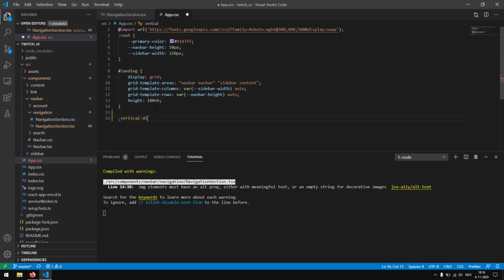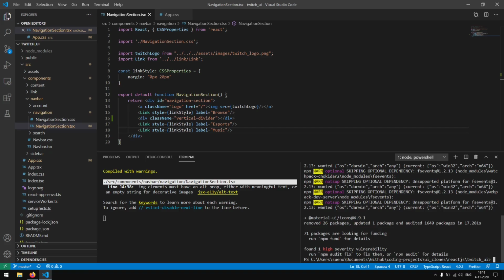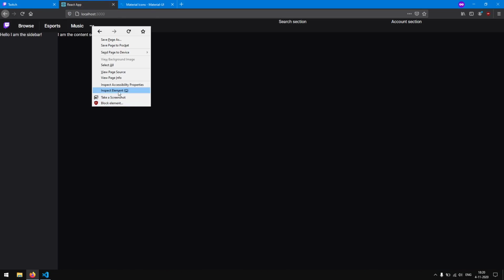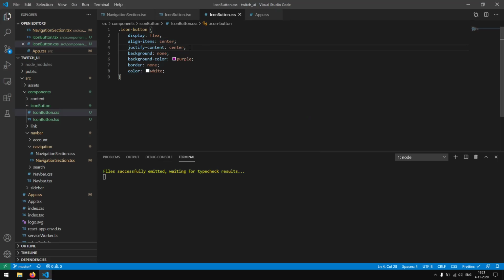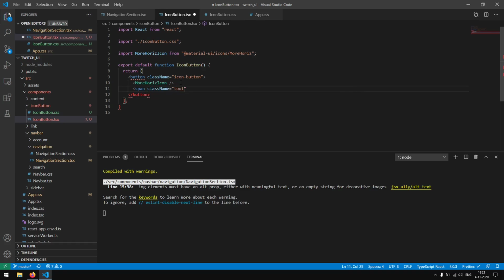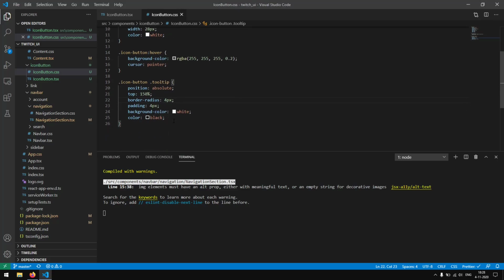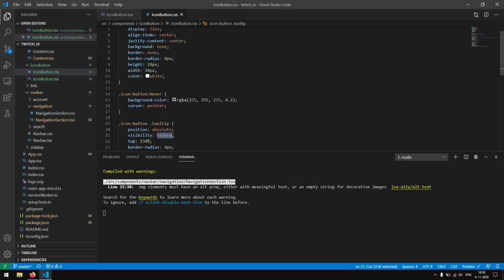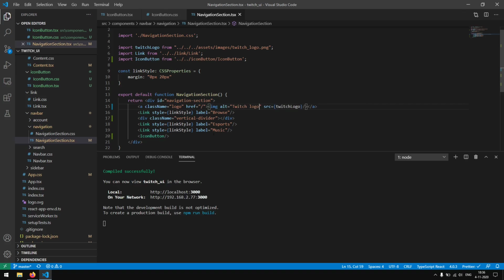Create the Twitch UI with ReactJS - Part 4: Icon Button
In this fourth part of the series we create the Icon Button component and finish the navigation section.

Timestamps:
0:00 Introduction
0:10 Creating vertical divider
2:03 Adding material ui icons
3:05 Creating Icon Button component
7:30 Adding the tooltip